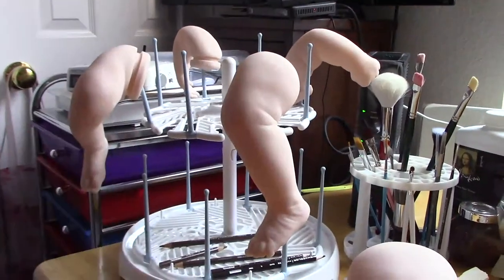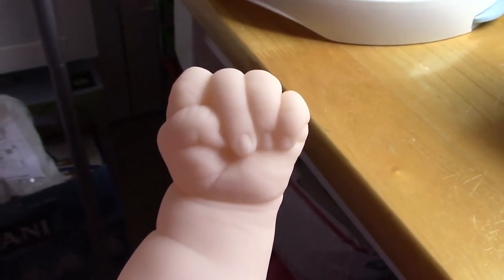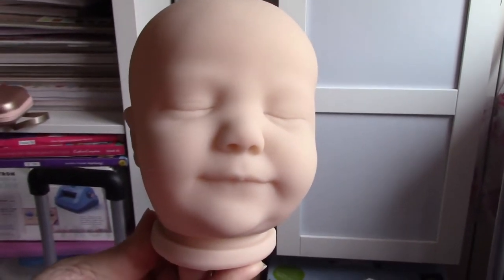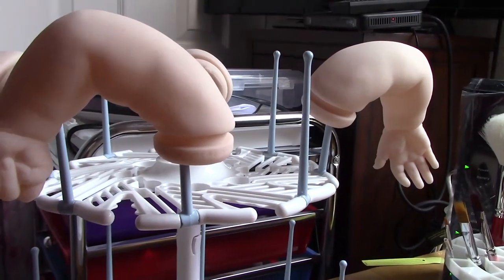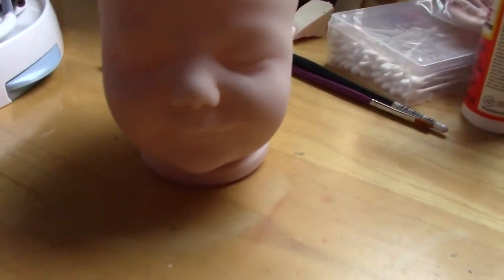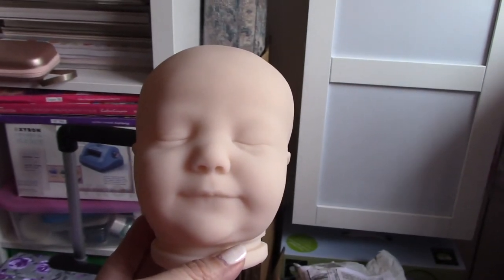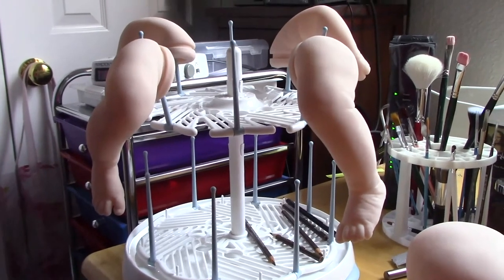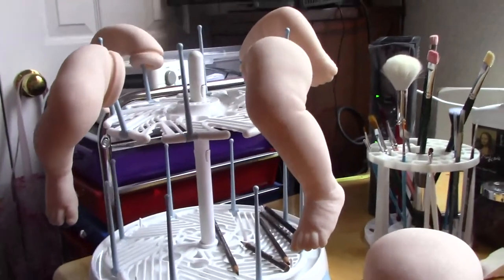Painting Realborn June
So today I am showing you my next realborn I am painting. It's the June asleep kit. She is really cute! Go take a look. Hope you all enjoy the video. Love to you all!